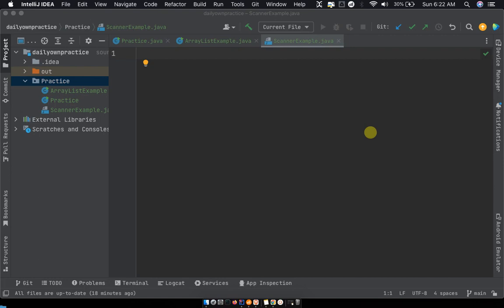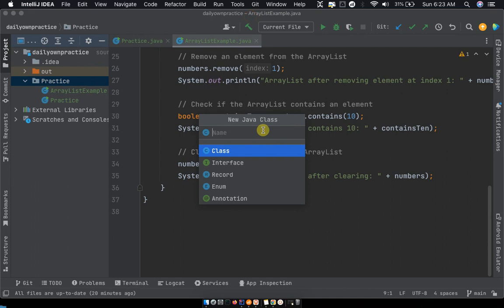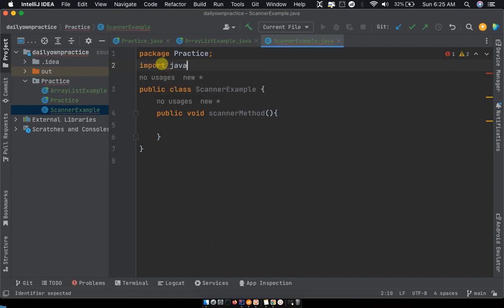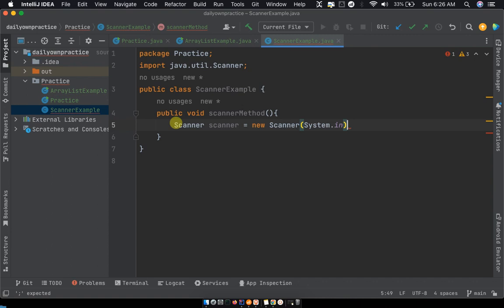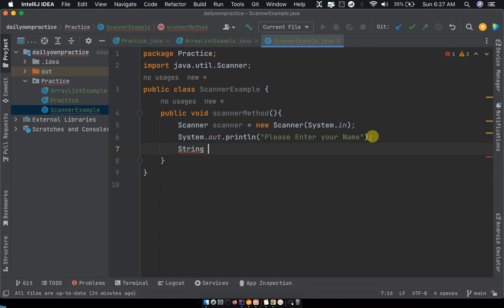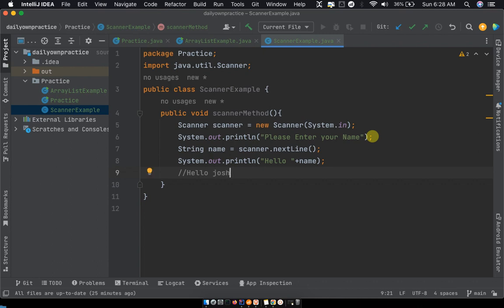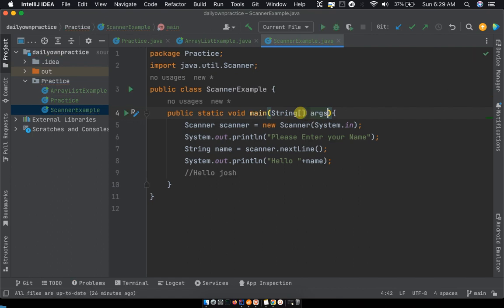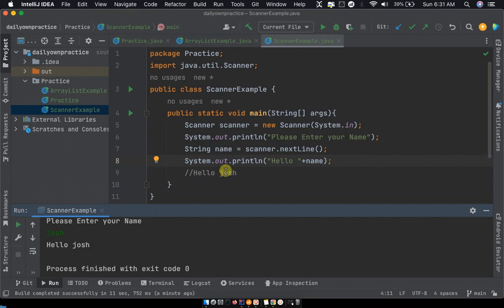scanner user input in java: Scanner class in Java allows you to read input from the user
scanner user input in java
The Scanner class in Java is a class that allows you to read input from the user or from a file. Here's how you can implement the Scanner class and method to capture user input:
To capture user input in Java, follow these steps:

1. Import the Scanner class at the top of your Java file:
import java.util.Scanner;

2. Create an instance of the Scanner class to read input from the user:

3. Use the Scanner to capture user input by calling its next(), nextLine(), nextInt(), or nextDouble() methods.

4. Prompt the user for input using System.out.print() or System.out.println() statements.

5. Store the user's input in a variable.

6. Close the Scanner object when you're done reading input: scanner.close();